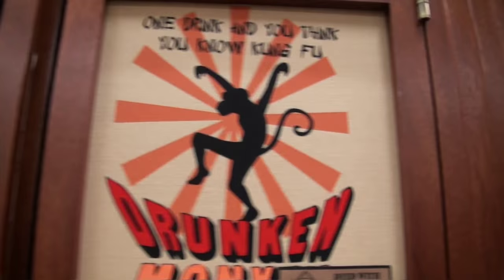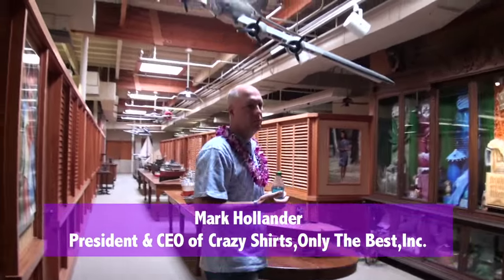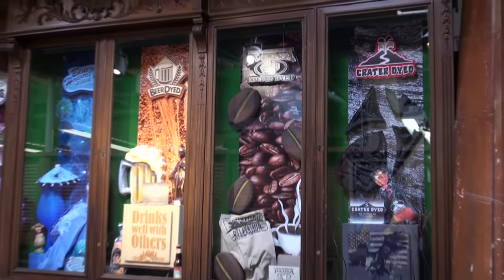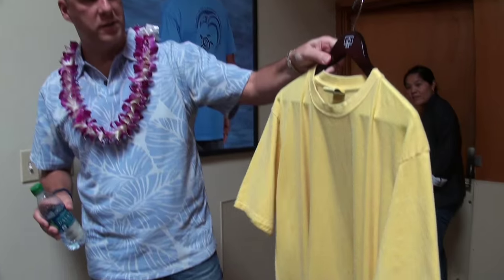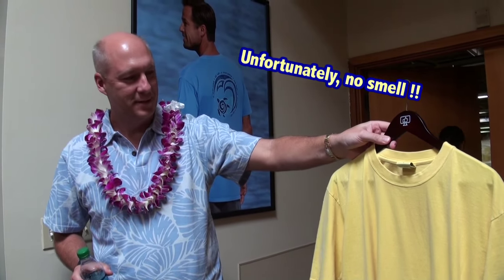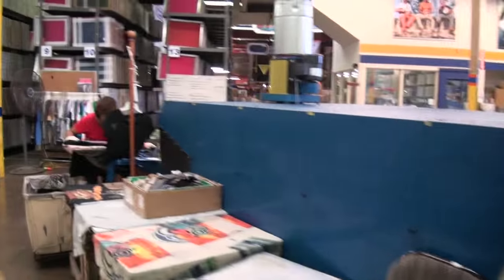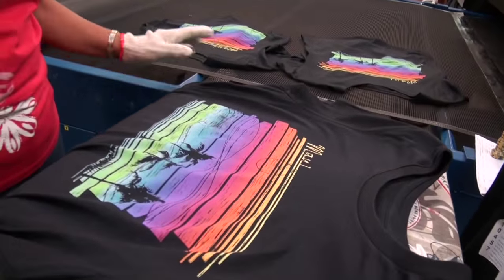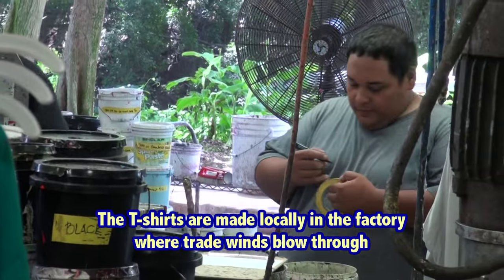Crazy Shirts [Hawaii Web TV]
We took an exclusive tour of the Crazy Shirt factory and office